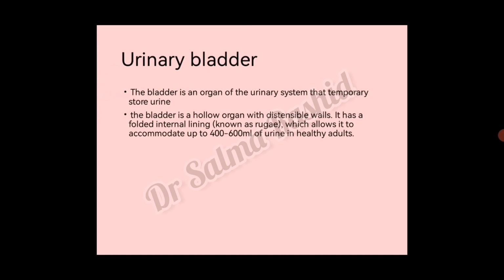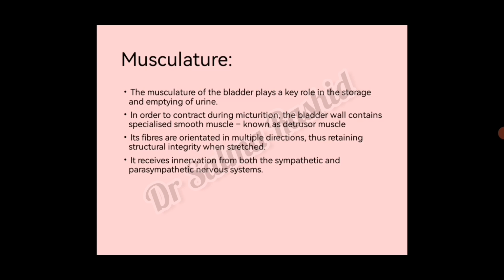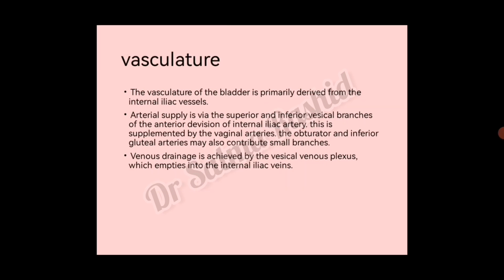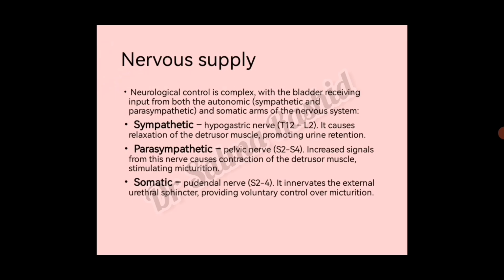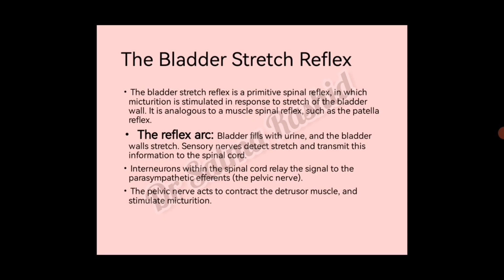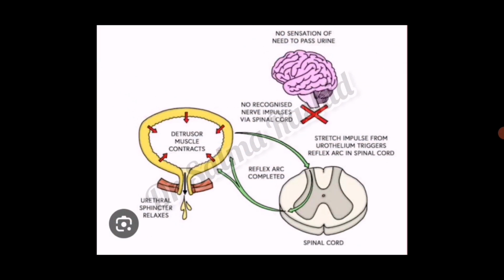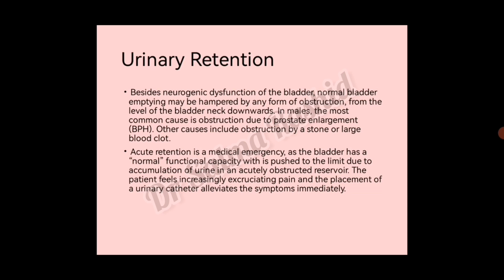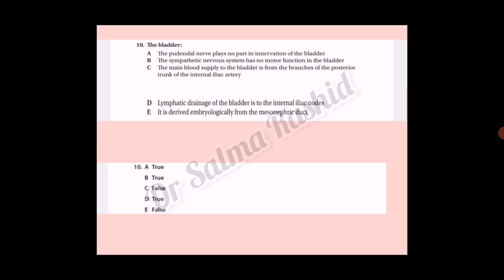Katherine Anderson mrcog 1 mcq 10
In this video i explained with necessary detail about urinary bladder, bladder stretch reflex arc, reflex bladder, Flaccid bladder, urinary retention.